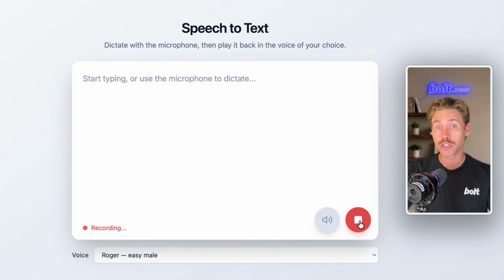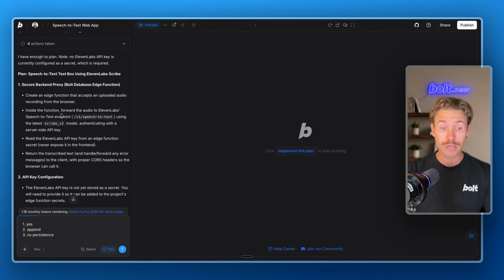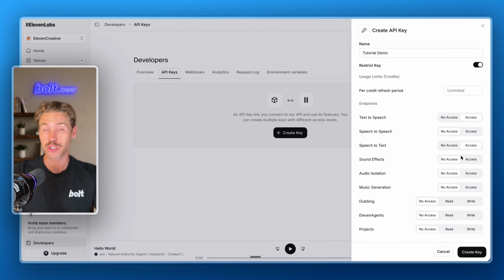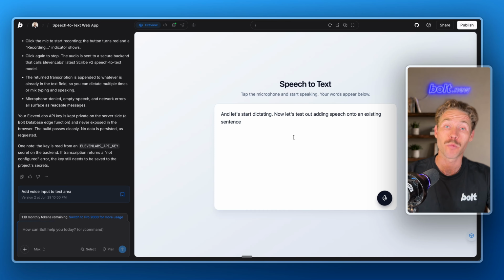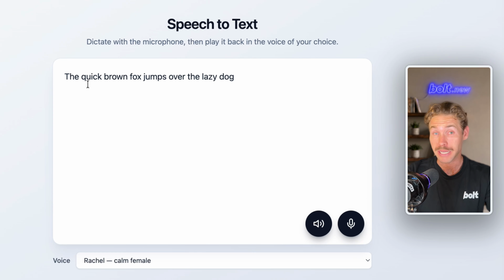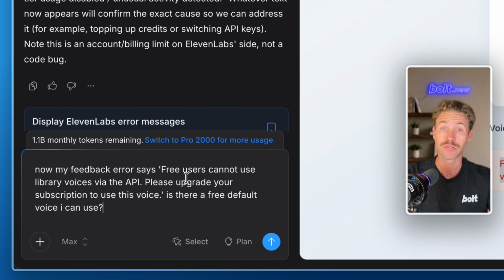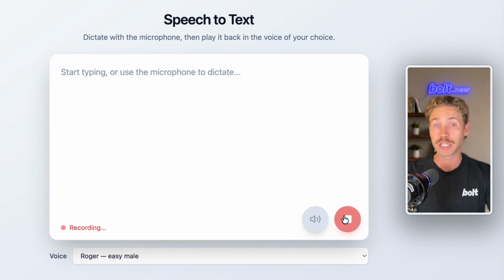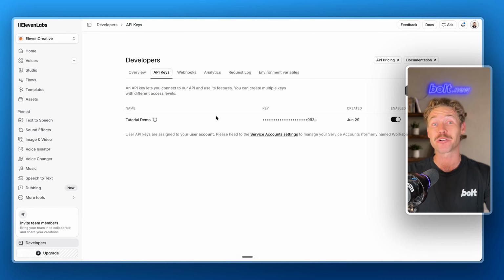How to Add Voice to Your App with ElevenLabs in Bolt.new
In this Bolt.new tutorial you'll learn how to add voice to your app with ElevenLabs, so your users can speak instead of type and listen instead of read. You'll build a text field with a microphone button that turns speech into text, then add a speaker button that reads the text back aloud.

Voice makes an app easier to use and more accessible. Someone can dictate a full paragraph in seconds, or have content read to them while their hands are busy. You'll also see how plan mode finds the latest ElevenLabs models for you, how to store your API key as a secret, and how to fix the errors you might hit, like running out of free credits or missing voice permissions.

This is just a starting point for what ElevenLabs can do. Once these two buttons work, you can add the same voice features anywhere speaking is easier than typing, from chatbots to accessibility tools. It's easy to follow even if you've never worked with an API before.

*Timestamps:*
00:00 Introduction
00:34 Speech-to-Text Setup
01:21 ElevenLabs API Configuration
01:53 Testing Speech-to-Text
02:18 Text-to-Speech Implementation
03:05 Troubleshooting API Errors
04:36 Conclusion